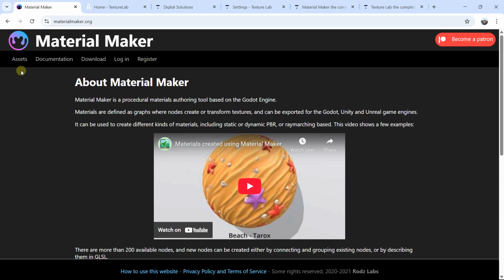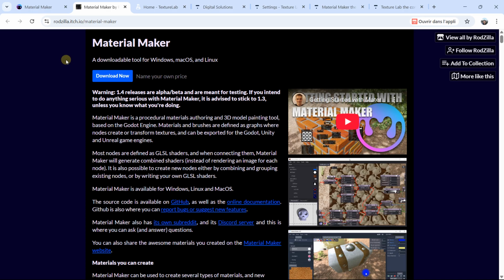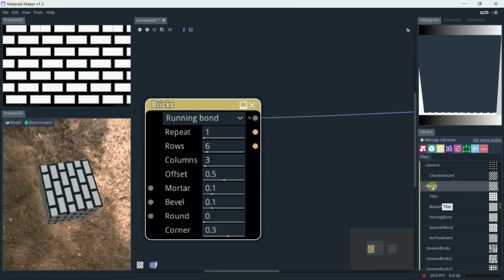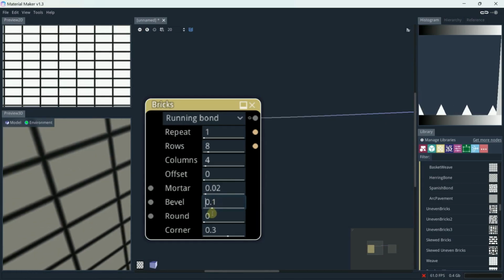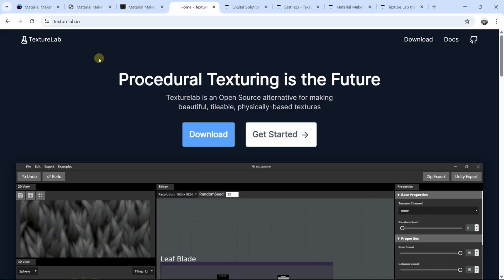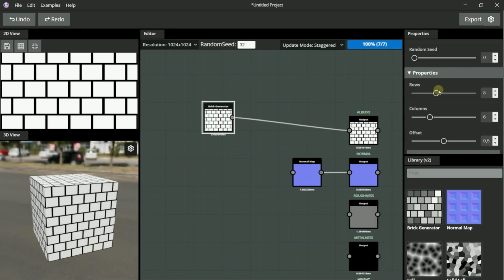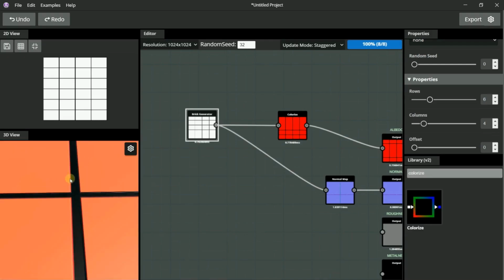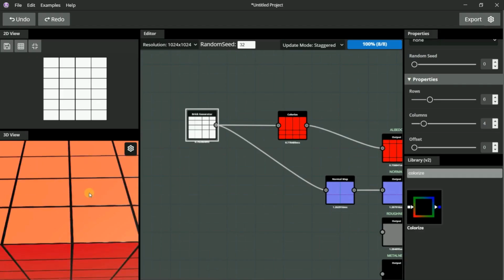Best free softwares to create PBR materials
🔵 Description :
In this video i propose the best free softwares to create PBR materials. These softwares have a lot of possibilities to create PBR materials for models. You can work with these softwares to create materials for modeling softwares.